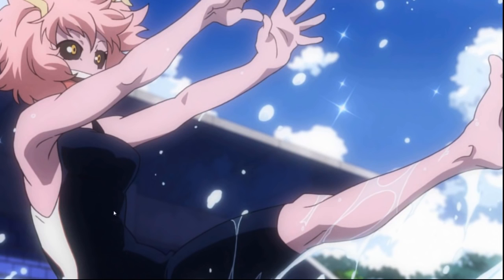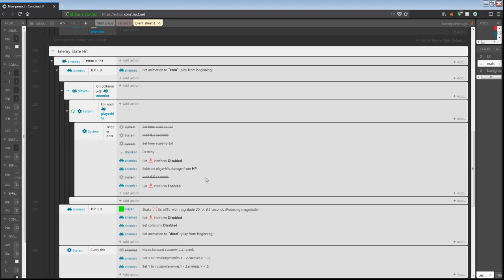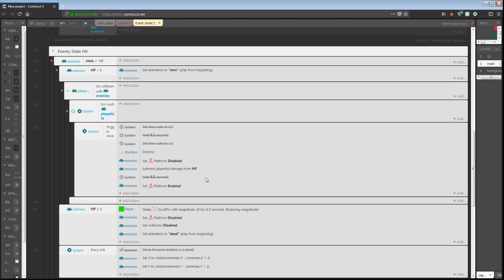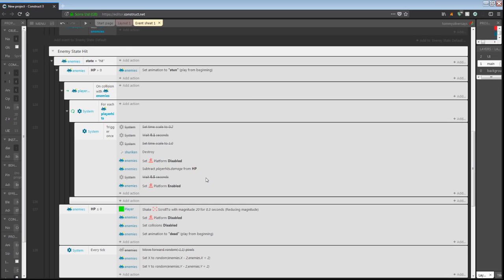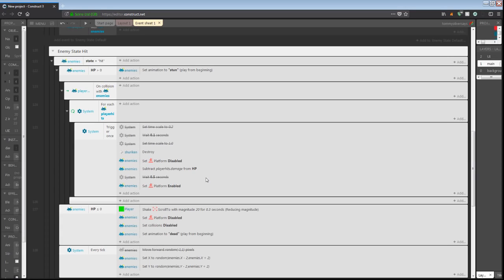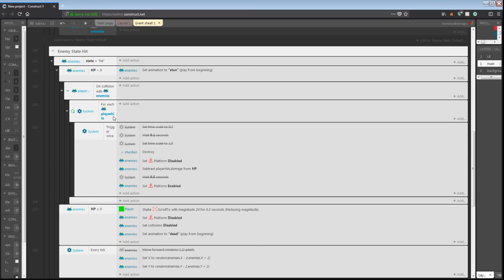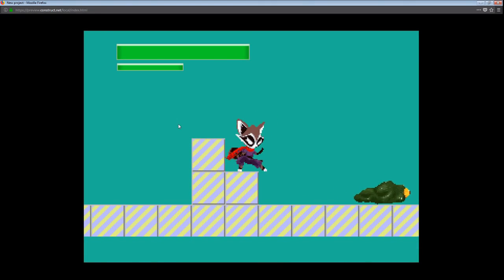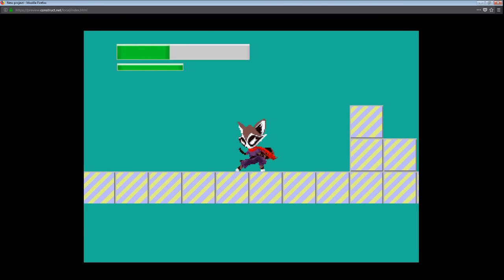Six Hours of PAIN - AzumiGame Devtober Day 12 (Tommy Oliver 3D)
Original Description below:
Help keep me going by becoming a patron!